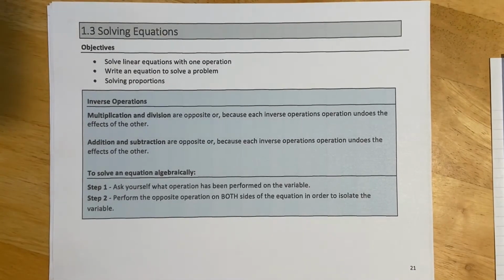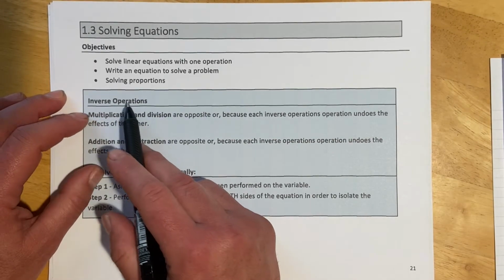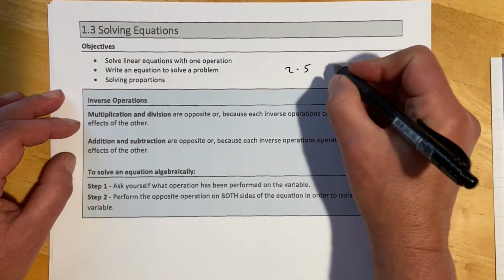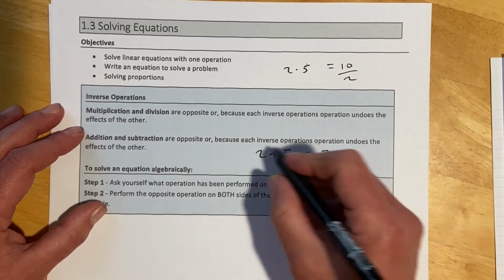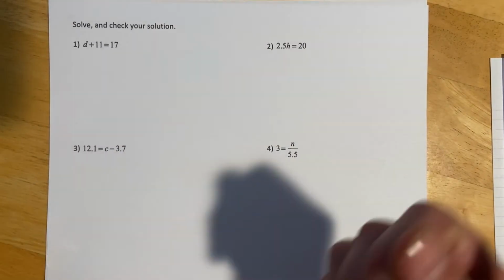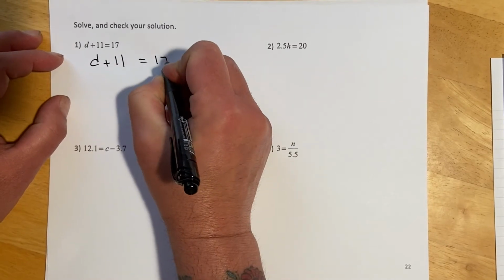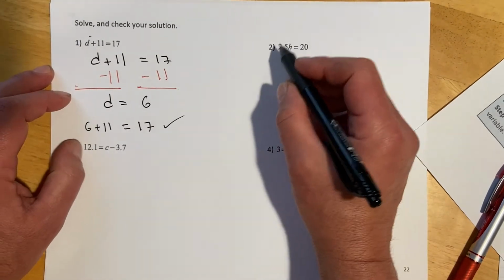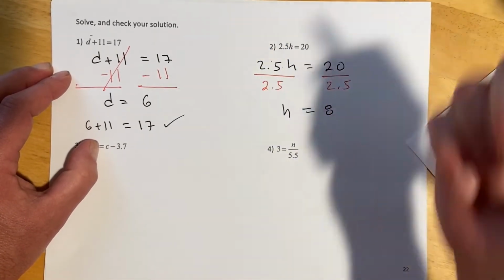098 1.3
098 1.3